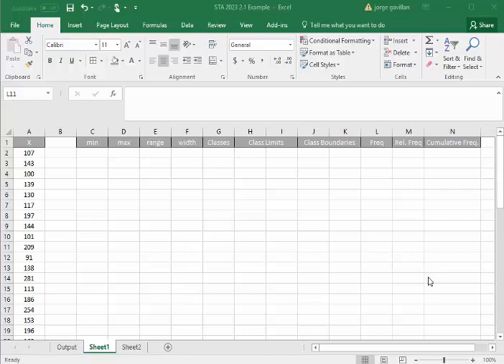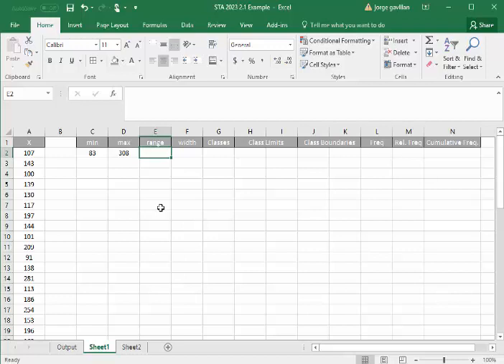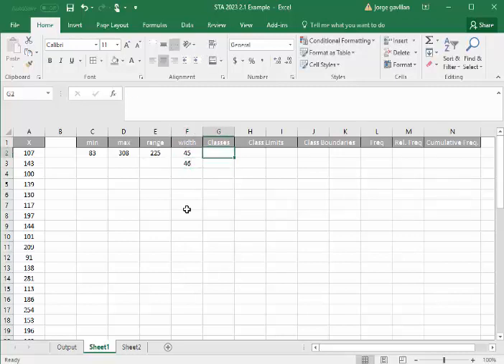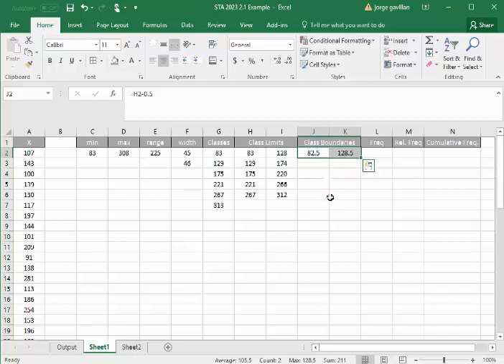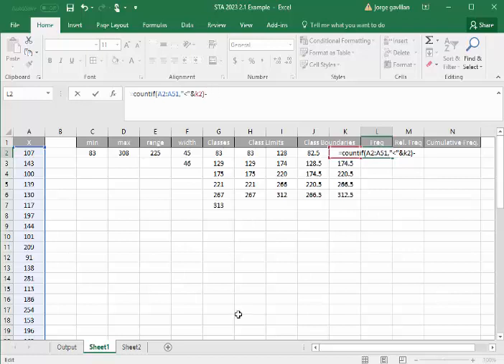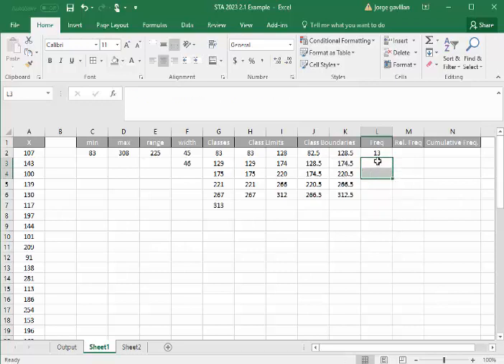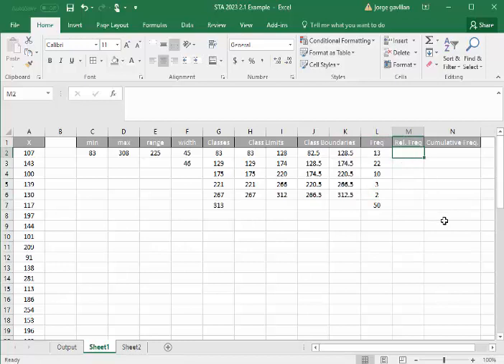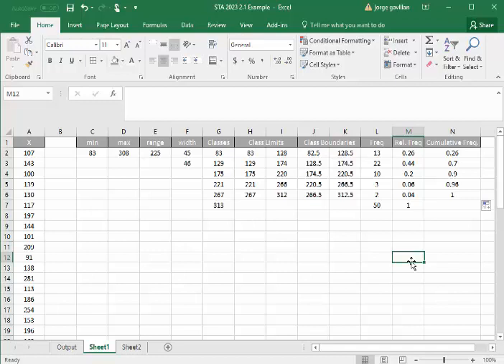STA 2023 Frequency Distribution Table with Excel